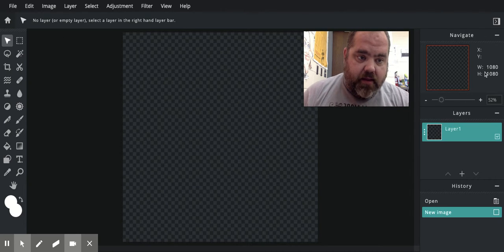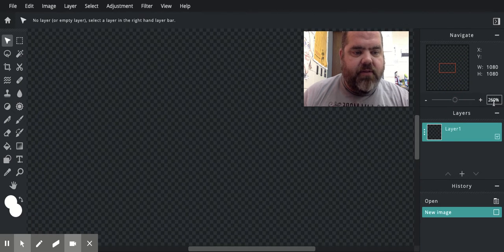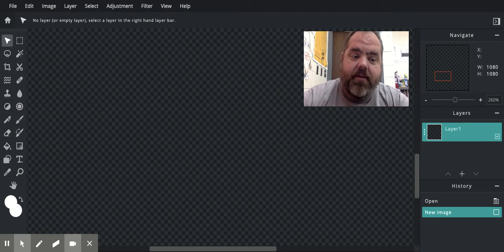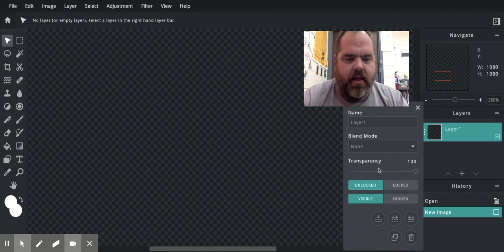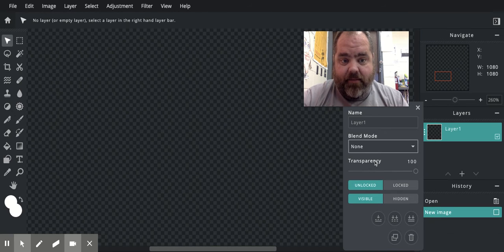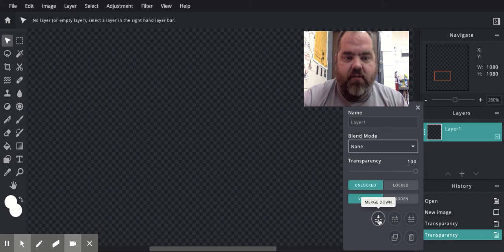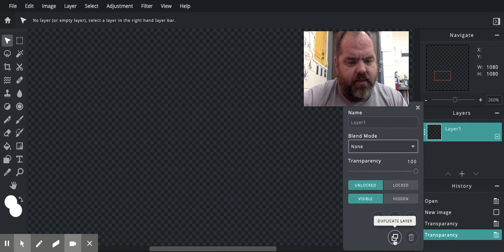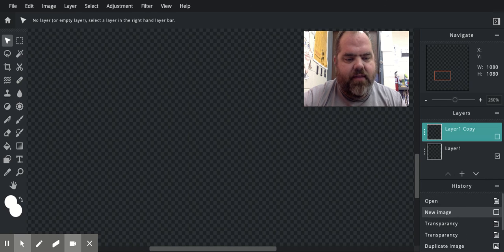Photo Editor : Pixlr E - free image editing tool 2